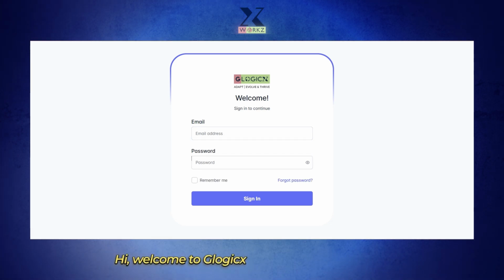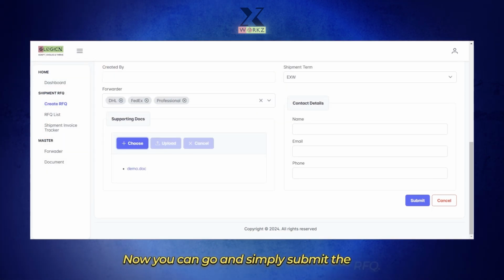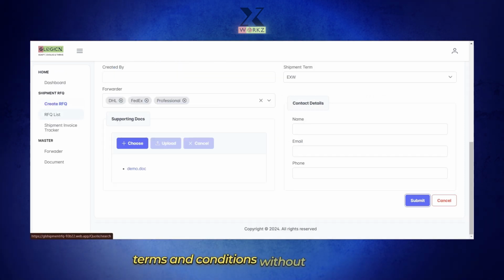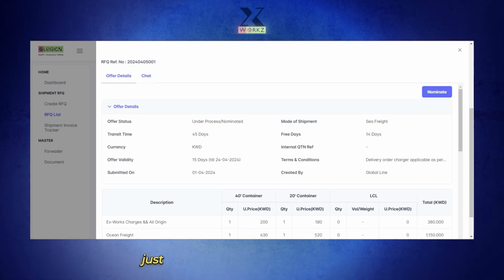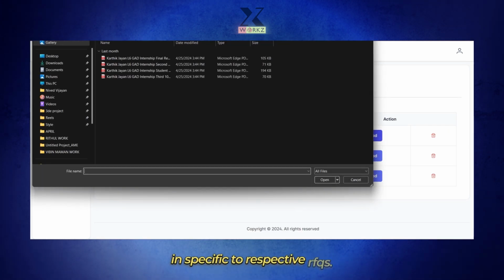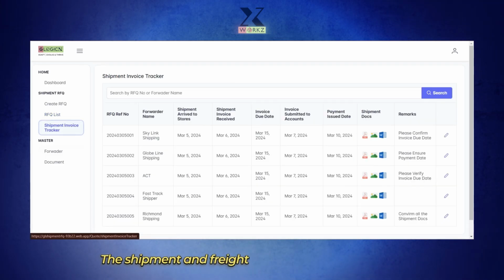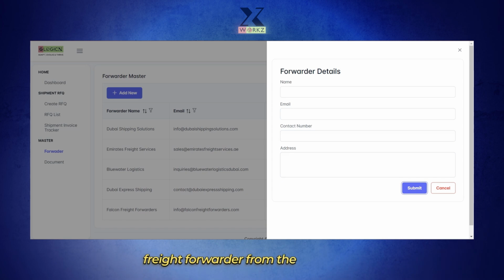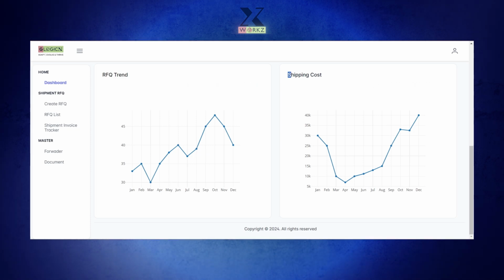XWORK - A web application for shipping RFQ and tracking.